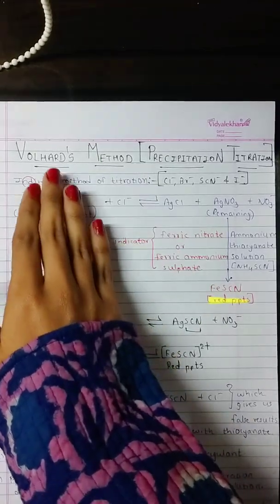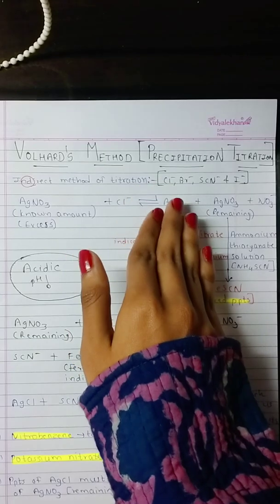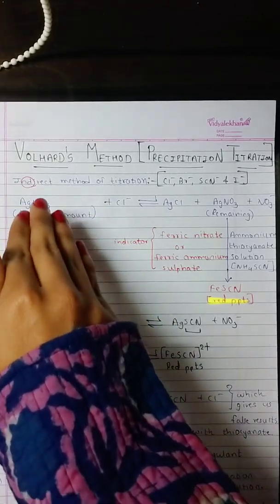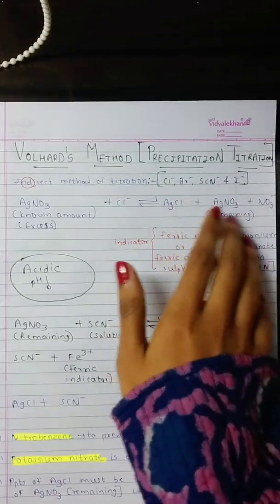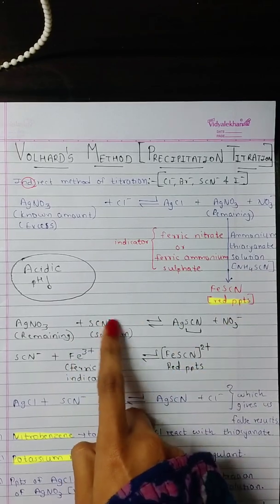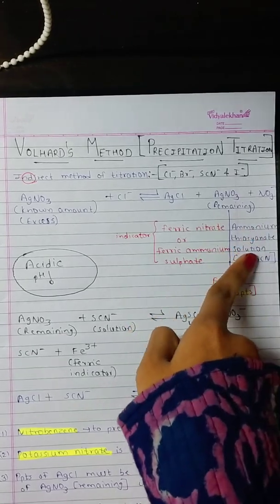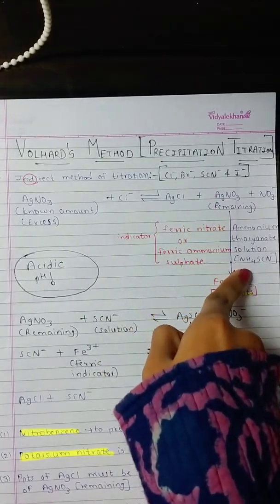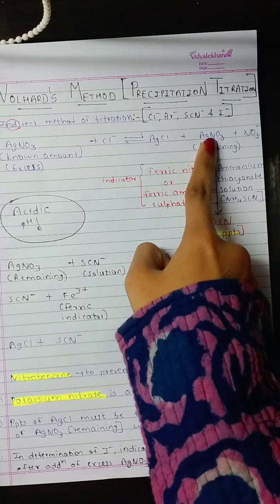Volhard's Method of Titration in just 6 minutes | Guided by NIPER TOPPER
Hey guys,
so this was my small effort to help you understand better Volhard's Method of titration.

In case of any doubts w.r.t to NIPER/GPAT/ B-Pharm examinations pls. do mention it in the comment box and I will be happy to help you out!!
Also do let me know on which topic you want more videos!!